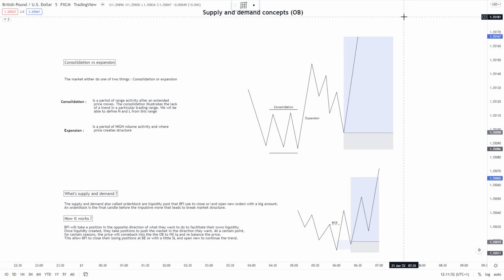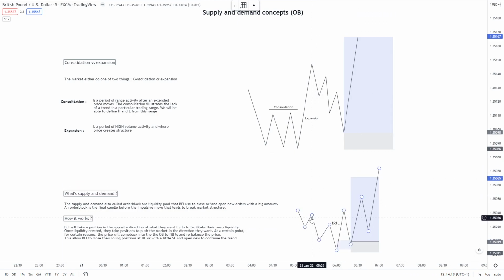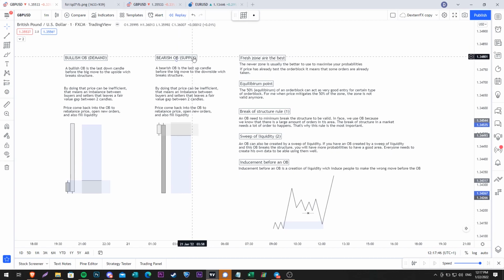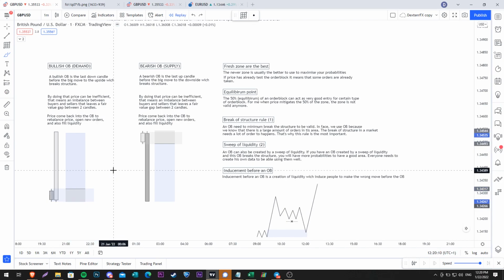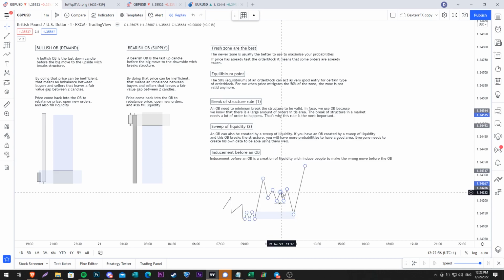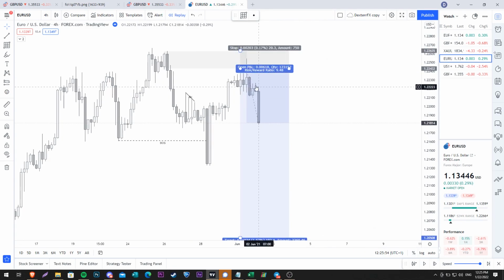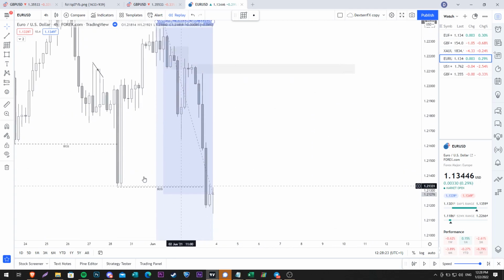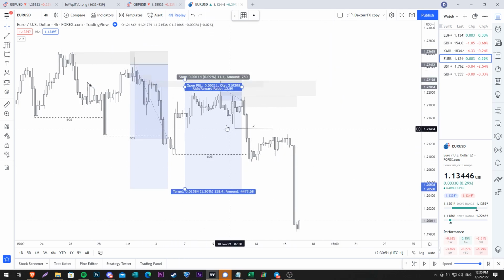Free SMC Strategy - (6) Supply and demand (What is it ? How it works?)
Free SMC COURSE : 3 - Theory of liquidity concept
- What is the liquidity

 / dexterr_fx